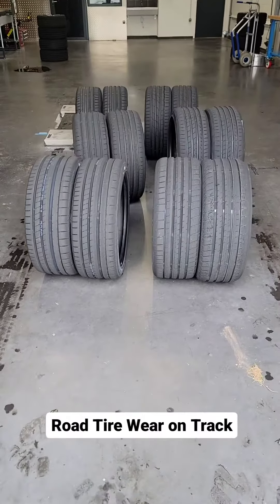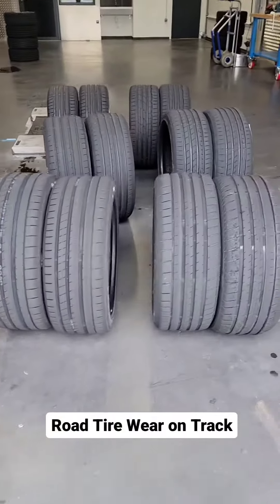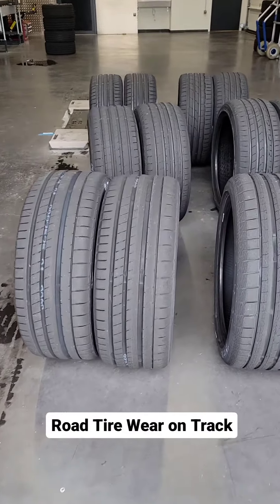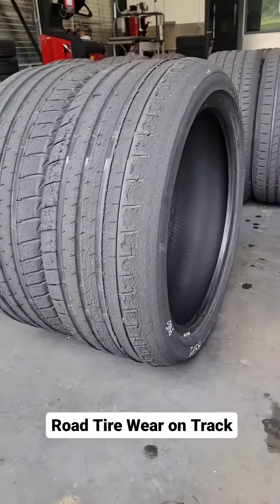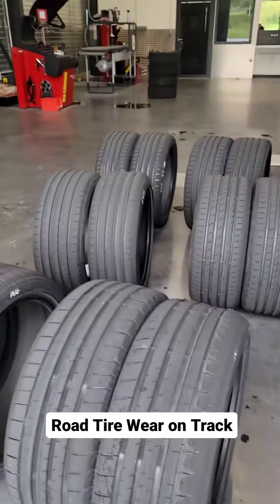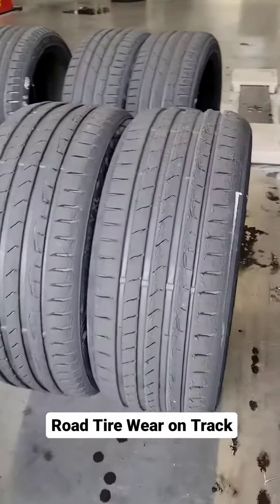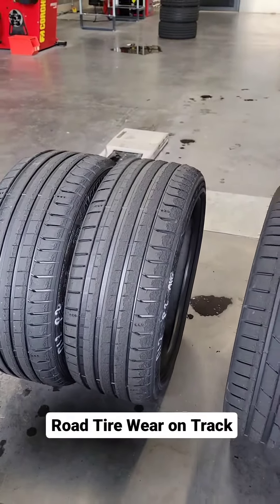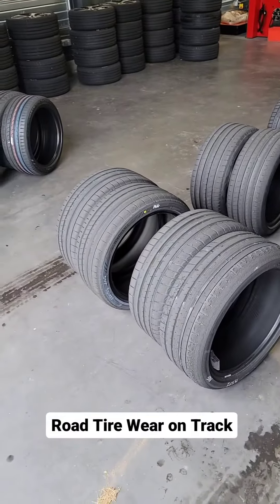These are 18" uhp road tires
This is why you need to think carefully about what tire you use on track. These are 18" uhp road tires which many people would assume would be fine for track days, and while they're all safe and provide good grip on track, if you're an experienced driver or have a powerful / heavy car and you're on a high grip track you really want to invest in specialist products which are designed to handle the heat generated. You can see the full test on YouTube now, which includes road wear performance which is different from track wear!